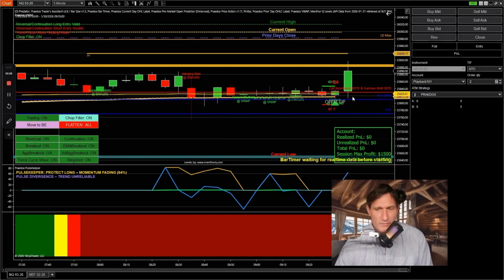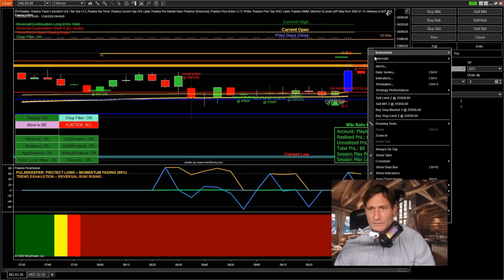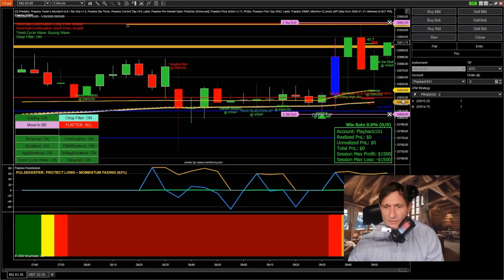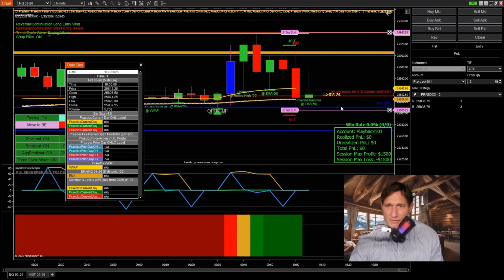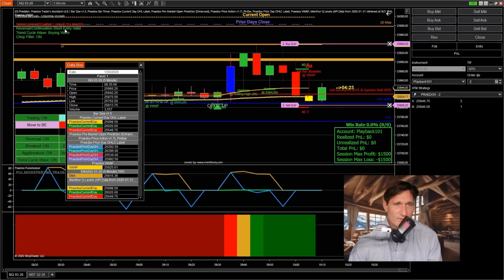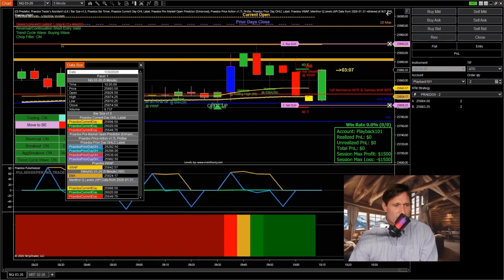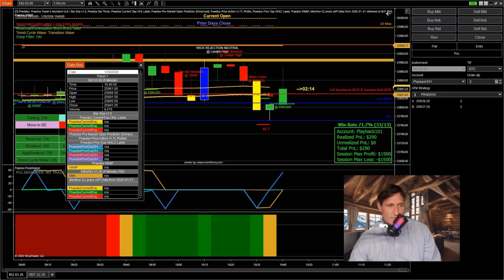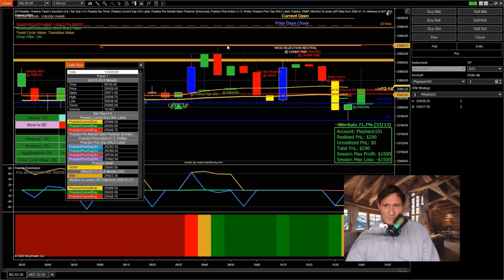Setup #2 : Opening Range Breakout on Ninja Trader | Market Replay Trading Demonstration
Mastering the Opening Range Breakout Strategy on Ninja Trader

In this video, we'll explore the opening range breakout strategy, focusing on the first 15 minutes of the trading day using Ninja Trader. Learn how to properly set up bracket orders, manage risk, and utilize various tools to optimize your trading. You'll also see a live demonstration of the strategy, including key tips on setting up trades for both long and short positions. Whether you're trading futures, options, or stocks, this strategy can be applied to multiple markets including the New York, European, and Asian sessions. Perfect for traders looking to improve their consistency and profitability.

00:00 opening range trade
00:06 Introduction and Overview
00:29 Discovering a Kennedy Silver Half Dollar (Is it actually silver?)
01:19 Setting Up Bracket Orders in Ninja Trader
02:06 Executing the Opening Range Breakout Strategy
07:43 Using Statistical Tools and Additional Tips
08:17 Applying the Strategy Across Different Markets
10:34 Conclusion and Call to Action